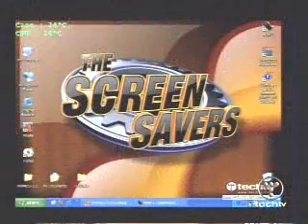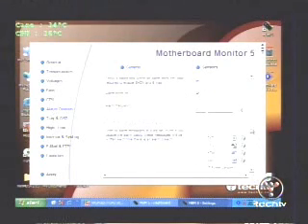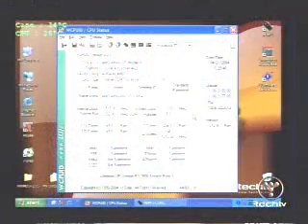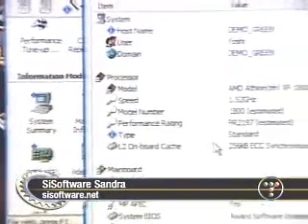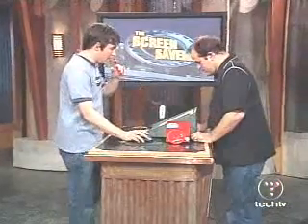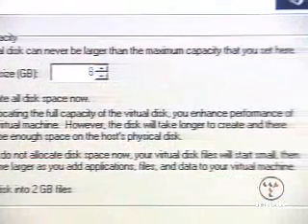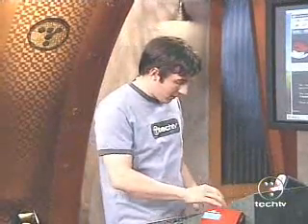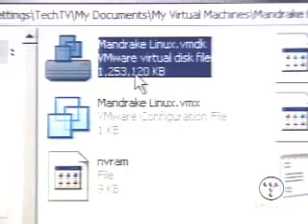The Screen Savers 4-21-2004